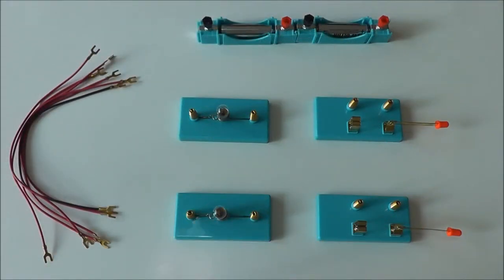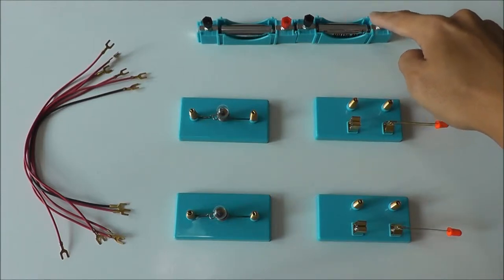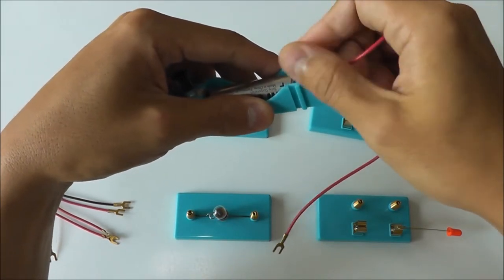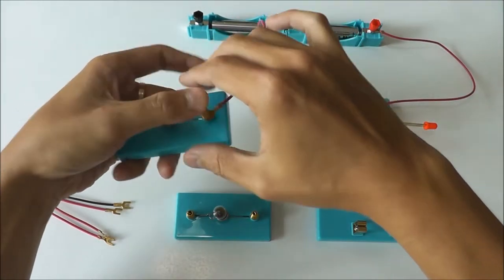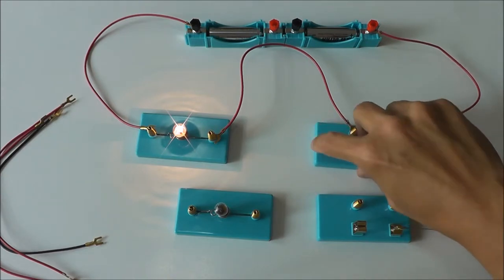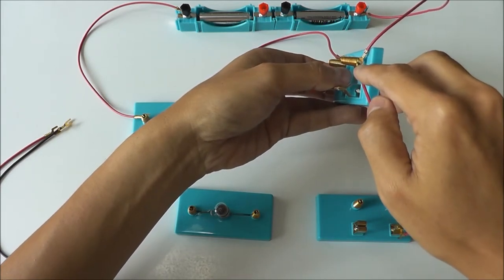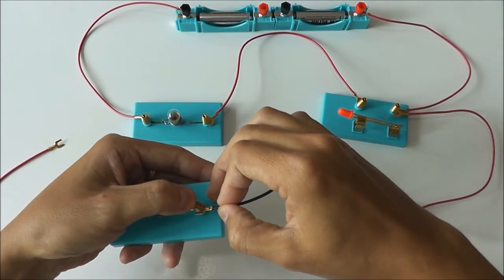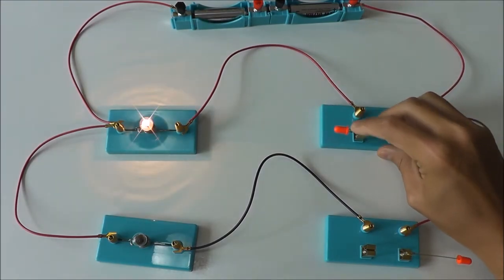2) PARALLEL CIRCUIT